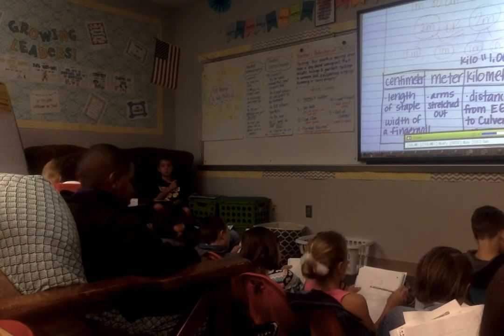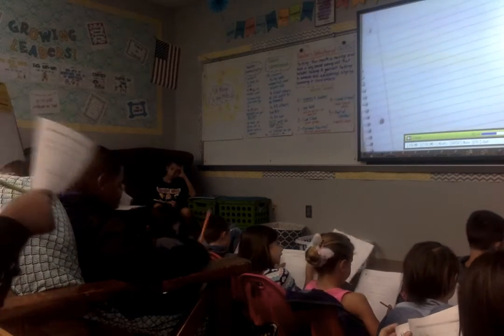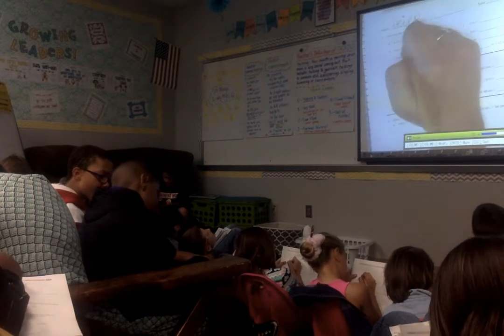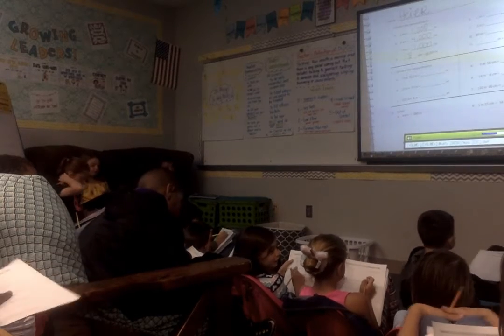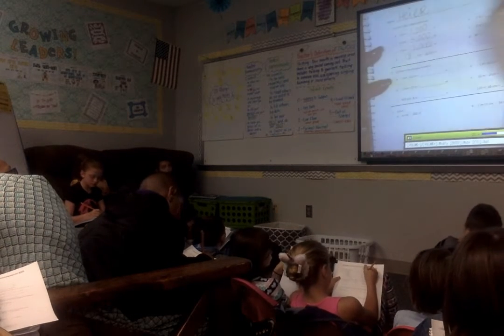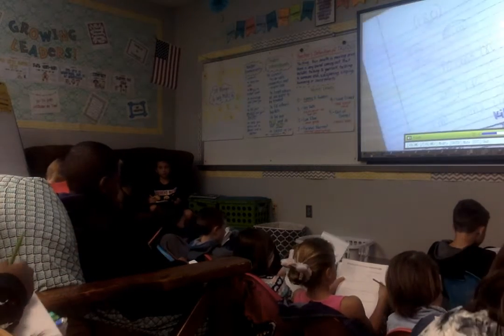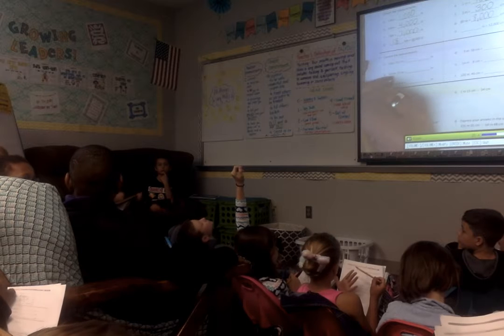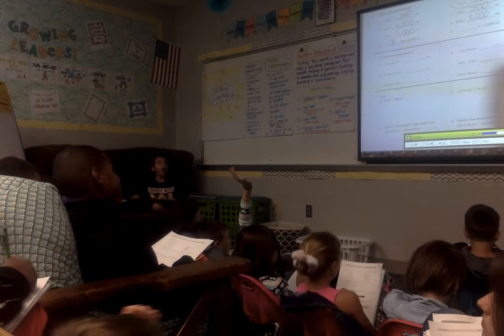Movie on 9 27 18 at 9 26 AM 2